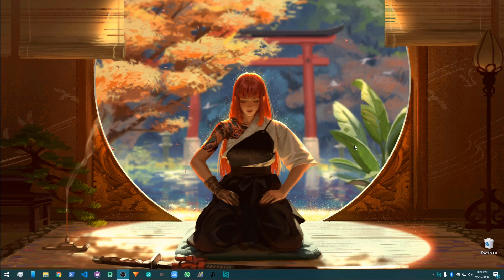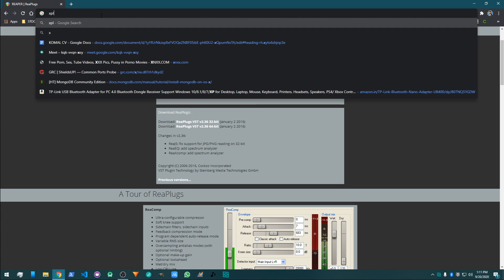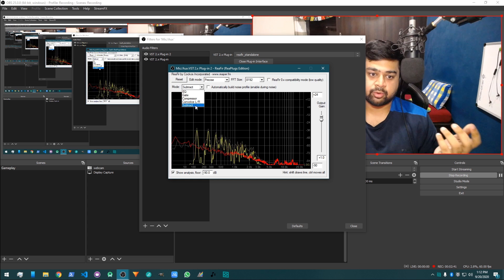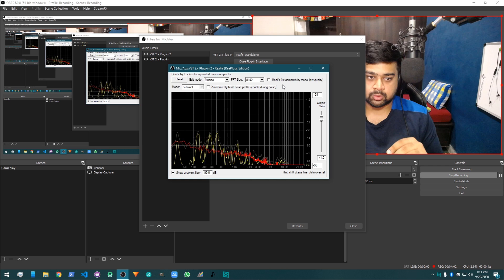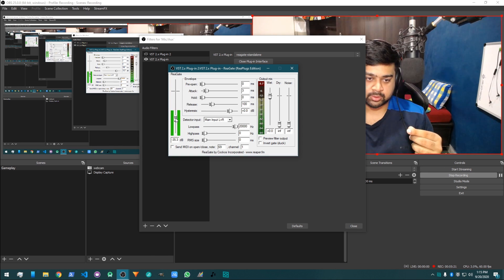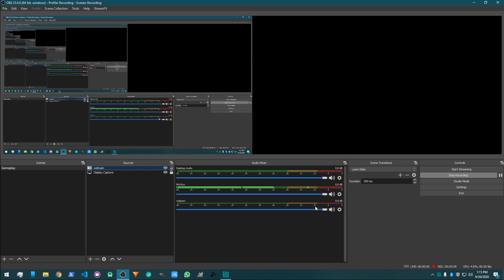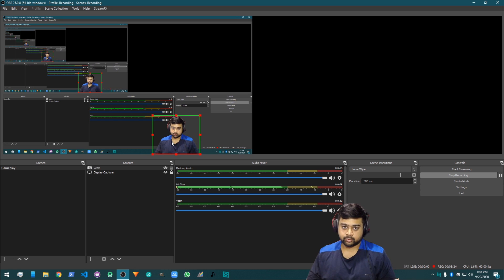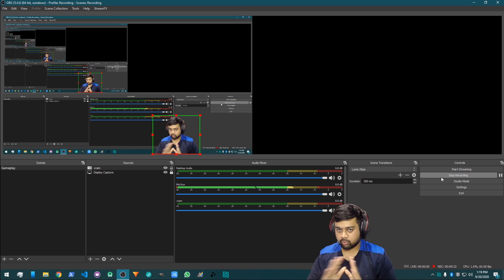Nvidia Broadcast Alternative solution | NO RTX CARD NO PROBLEM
If you dont have a Latest Nvidia RTX GPU for Nvidia Broadcaster  no worries. Just follow the instruction in the video. It is very easy and self explanatory. Nvidia Broadcaster Alternative solution if you don't have RTX card.

Download reaper plugin and xsplit vcam and obs studio.

▼▼Setup Station▼▼
  ◉ Gaming • PS4pro & PC
  ◉ SCUF • PS4 Impact Clayster
  ◉ CPU • R7 1700x 8-Core stock
  ◉ GPU • EVGA SC2 1080ti 11GB stock
  ◉ RAM • G.Skills 32Gb RGB 3200mhz
  ◉ MoBo • Aorus AX370-K7
  ◉ HDD • 2xFireCuda RAID0 Config
  ◉ HeadPhones • HyperX Alpha Pro
  ◉ Monitor • 2 x BenQ Zowie 2455 60HZ
  ◉ Monitor • Samsung Curved 144HZ C24FG70
  ◉ Chair • Corsair T1 Yellow